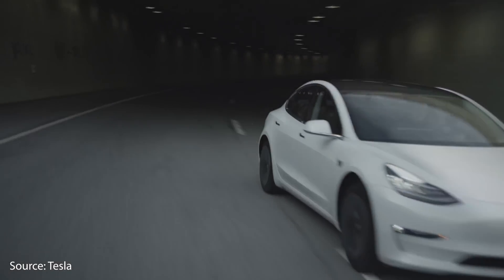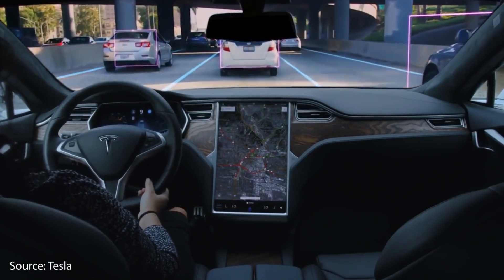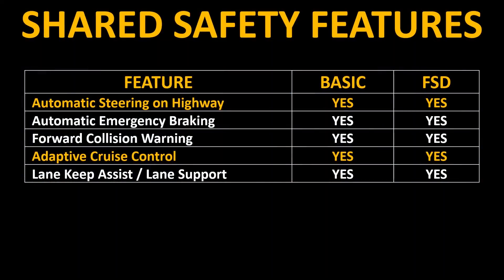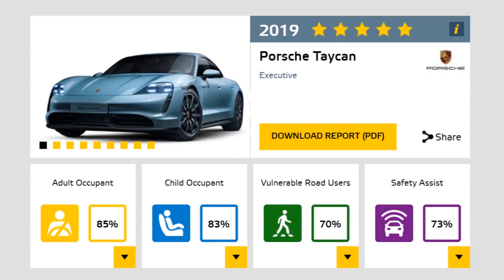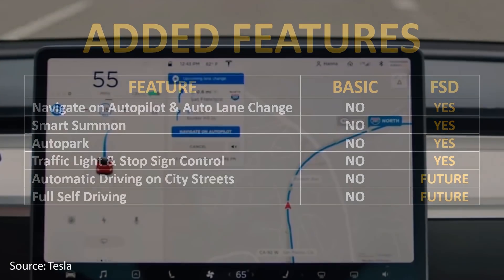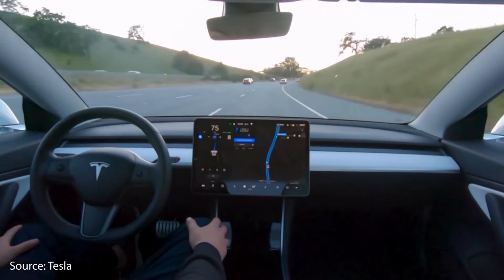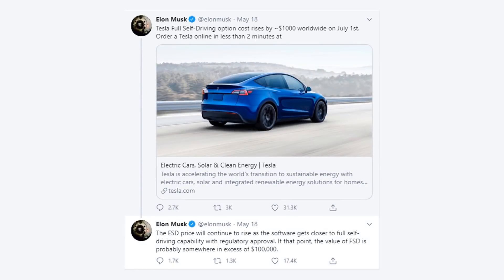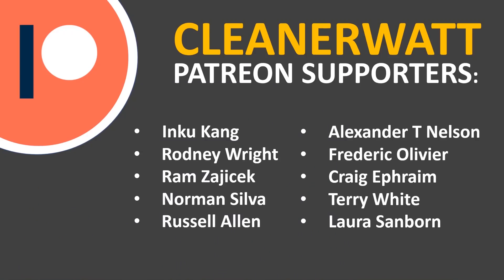Tesla Full Self Driving vs Basic Autopilot: Is FSD Worth an Extra $8K?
Support Cleanerwatt by:
2.

Image & Video Clip Sources:
1. Tesla Media